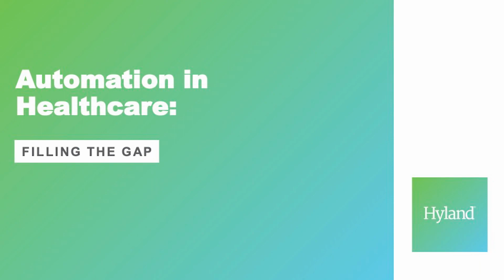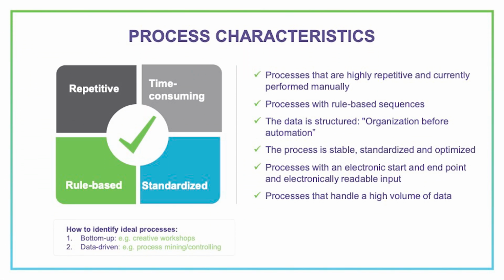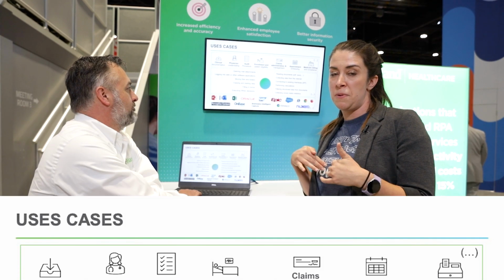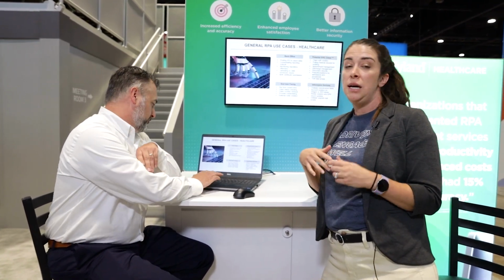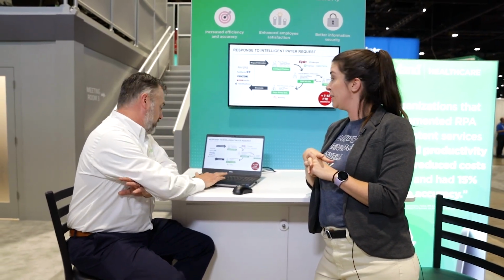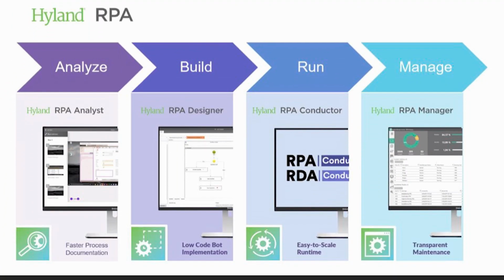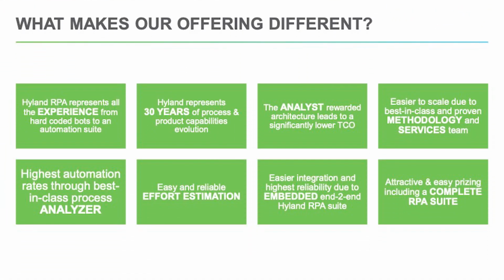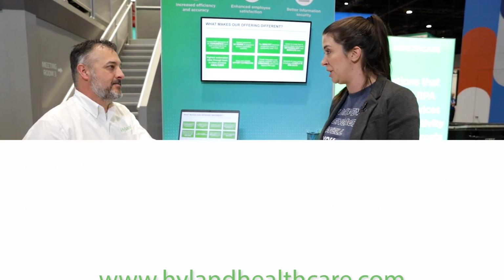A Look at Hyland's Approach to Healthcare RPA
One of the hottest topics in healthcare right now is RPA (Robotic Process Automation).  We're seeing it pop up everywhere and for good reason.  Good RPA can automate the mundane tasks that are wasting your staff's time.  Plus, done right it can improve the quality of the output as well.

At the HIMSS conference, Hyland was doing demos of their RPA Solution and we wanted to learn more.  In the video below, you'll learn more from Ashley Ljubi, Sales Solution Engineer at Hyland, about healthcare RPA.  Ljubi shares what RPA is and how it can be used to emulate a person.  If a person can click it, RPA can as well.  Plus, she highlights a number of the most common RPA use cases they see with healthcare organizations.